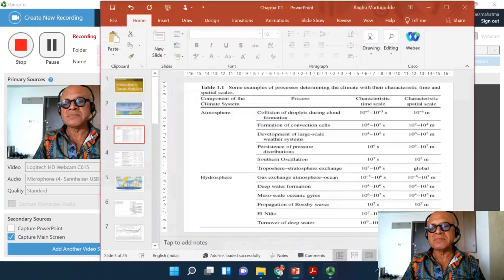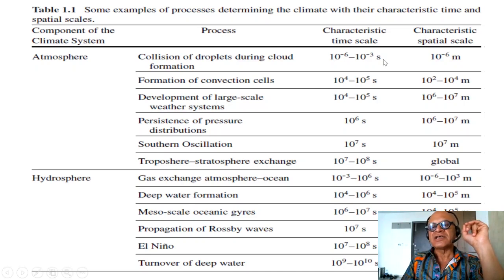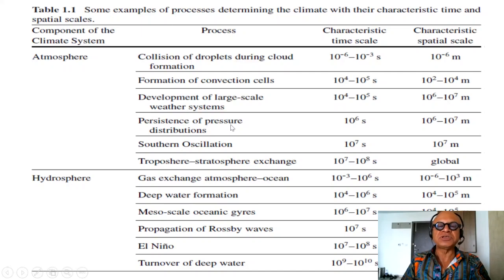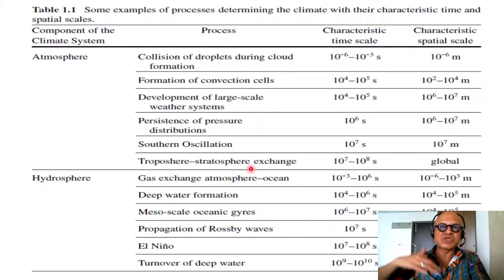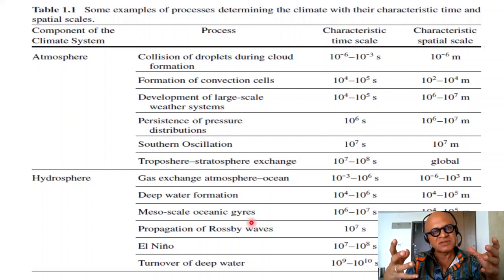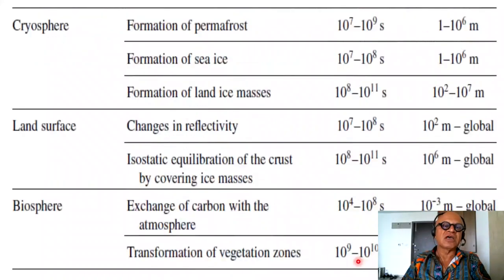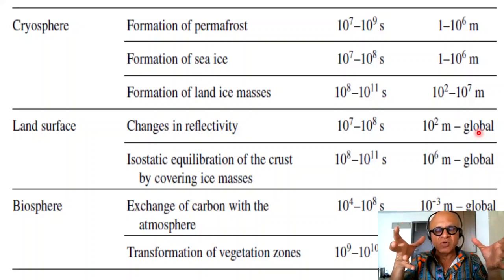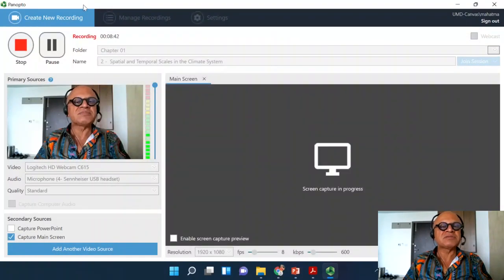2 Spatial and Temporal Scales in the Climate System